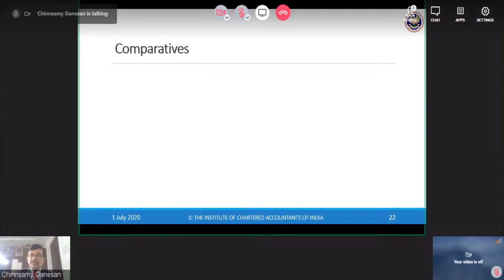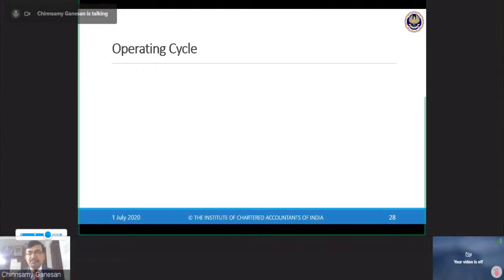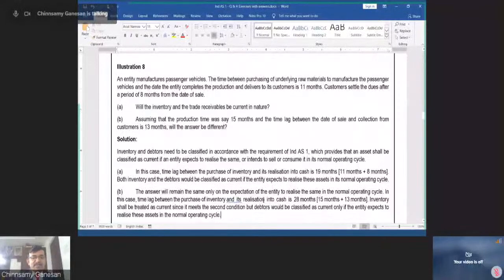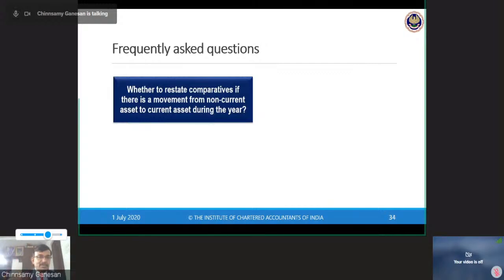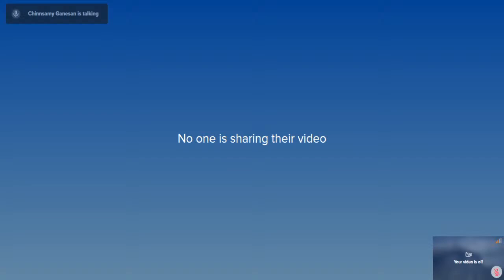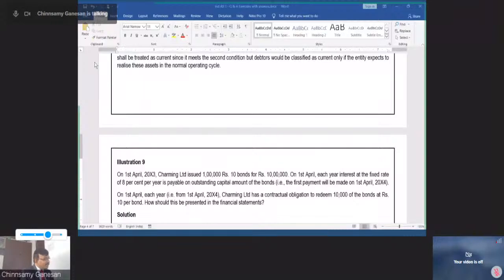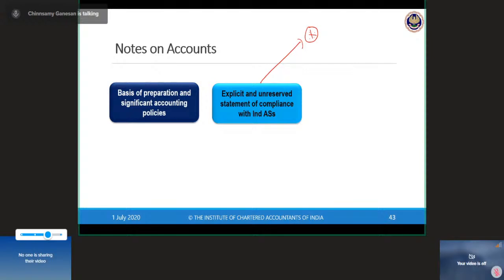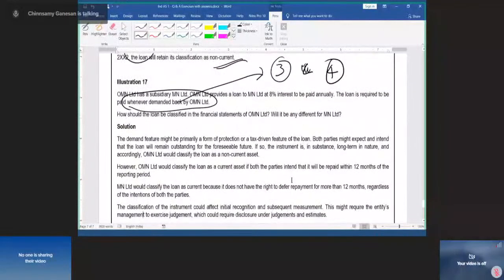Final: Paper 1: Financial Reporting: Morning Session: 03.07.2020